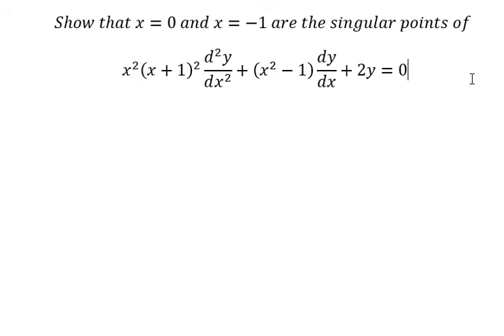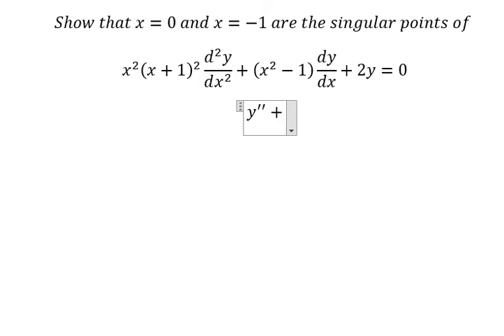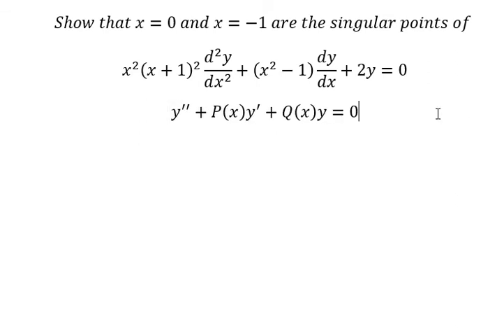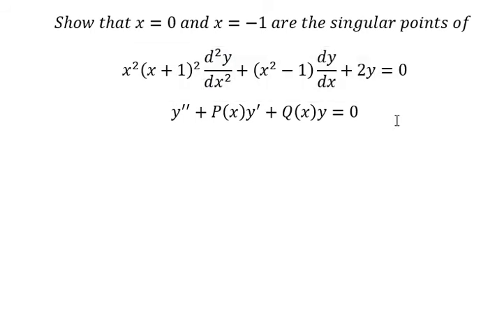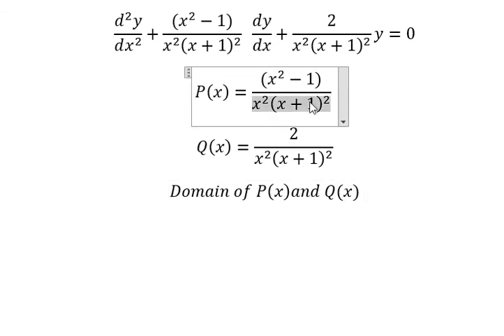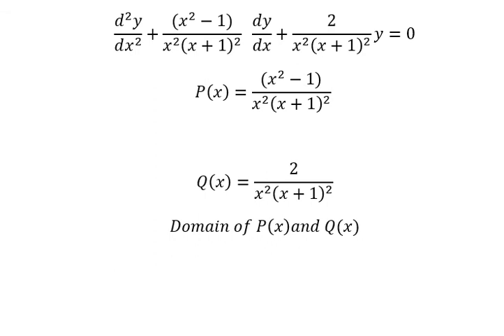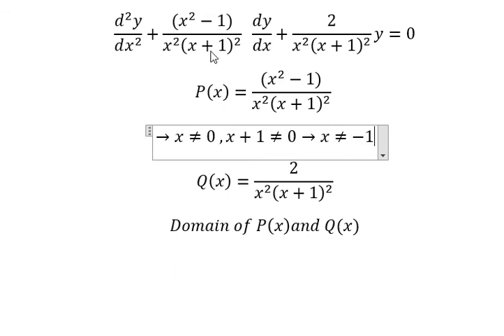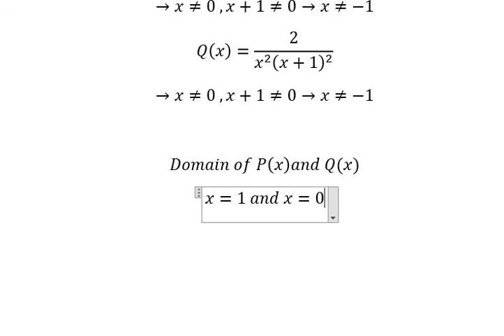Show that x=0 and x=-1 are the singular points of x^2 (x+1)^2 (d^2 y)/(dx^2 )+(x^2-1) dy/dx+2y=0